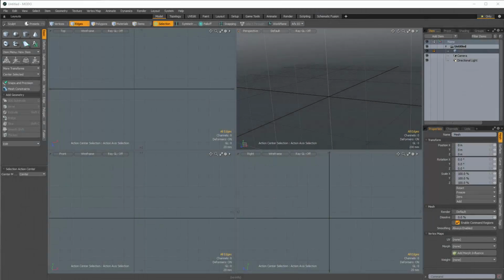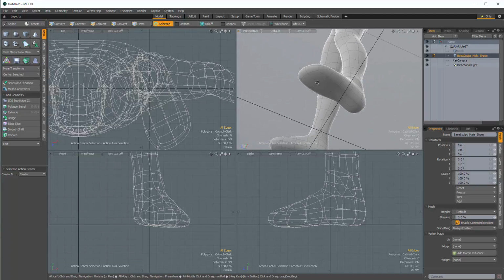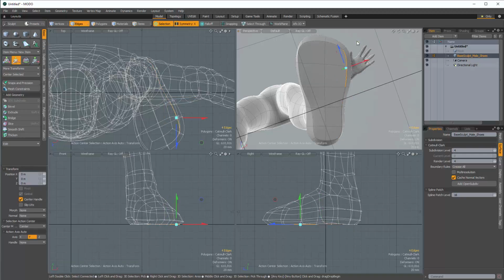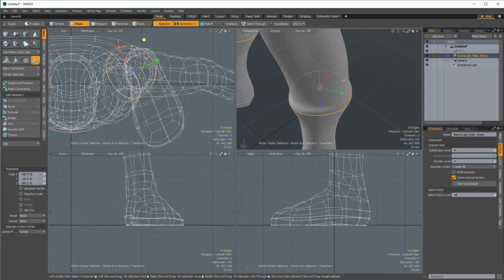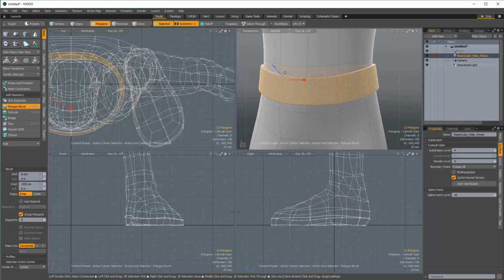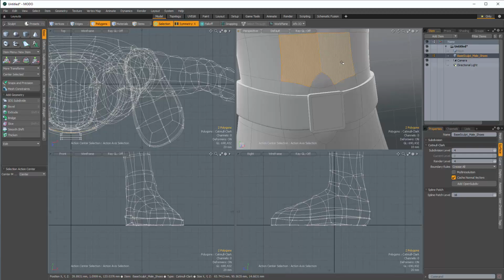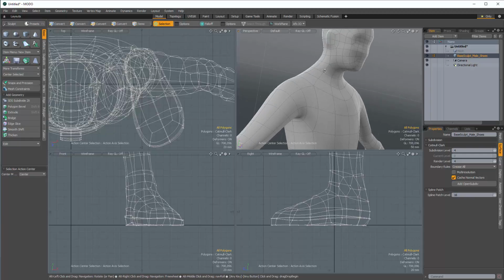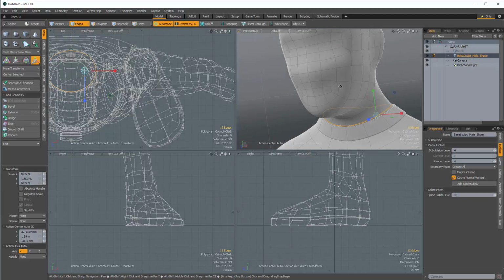Ch 4 4